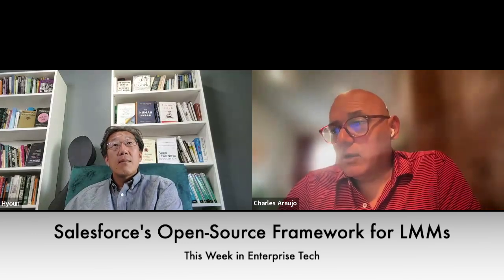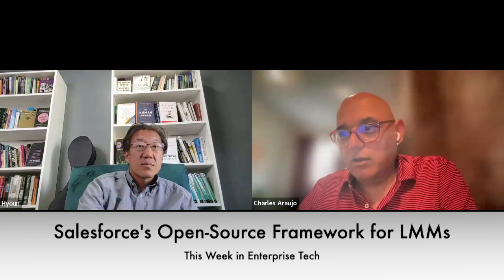TWIET: Salesforce’s Open-Source Framework for LMMs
Hyoun and Charles discussed Salesforce's recent announcement: an open-source framework for creating large multimodal models. They noted that this move demonstrated leadership in a crowded AI market.